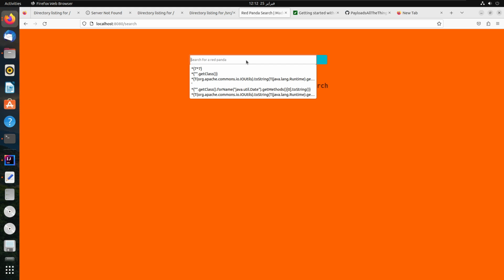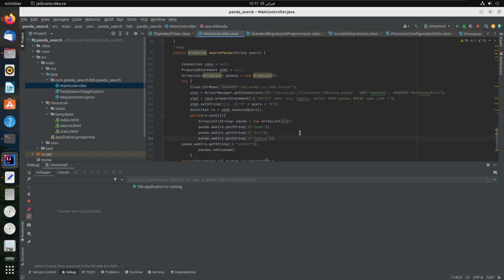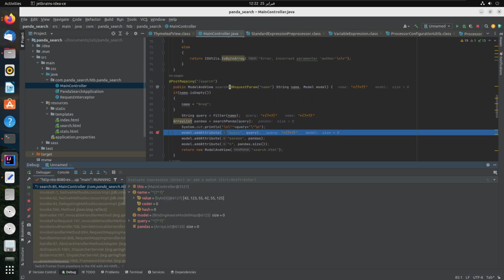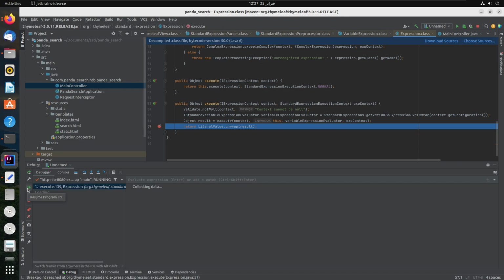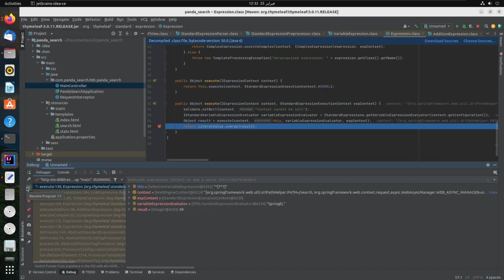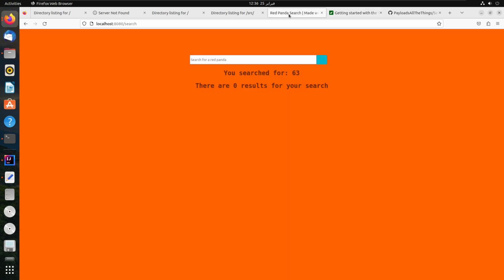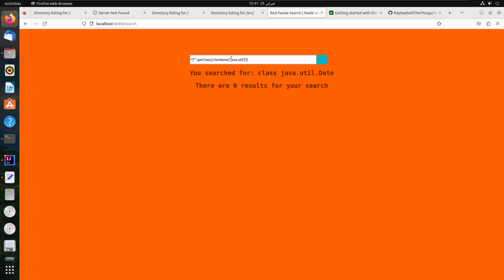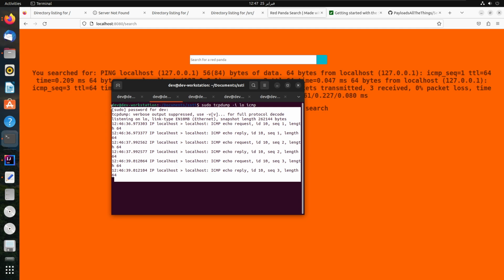Server-Side Template Injection Vulnerability Detailed Analysis | SSTI | SSTI Springboot Thymeleaf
We will be having a indepth understanding of the SSTI vulnerability and how to exploit it. Vulnerable application is a Springboot Template Engine Appli9cation using Thymeleaf template.